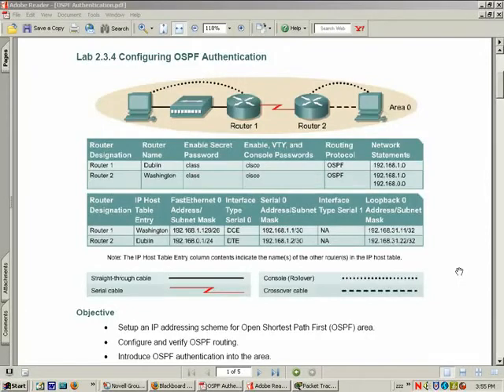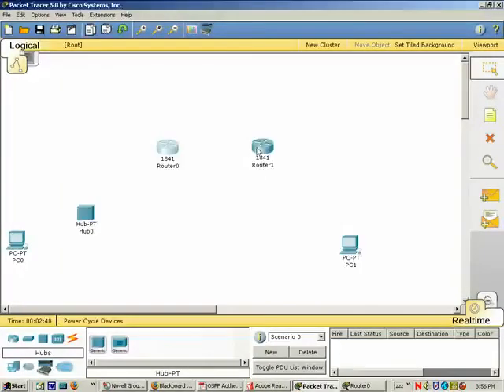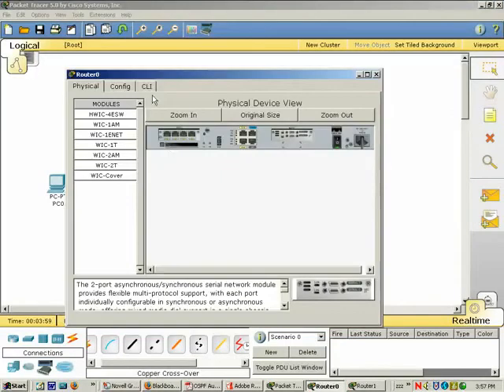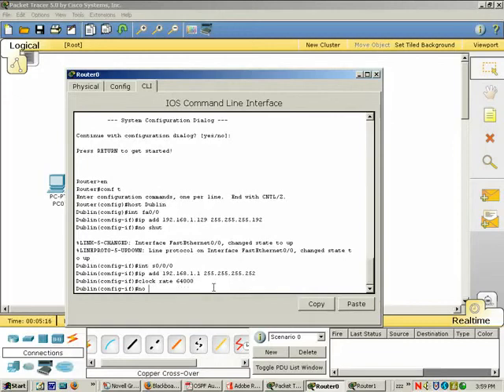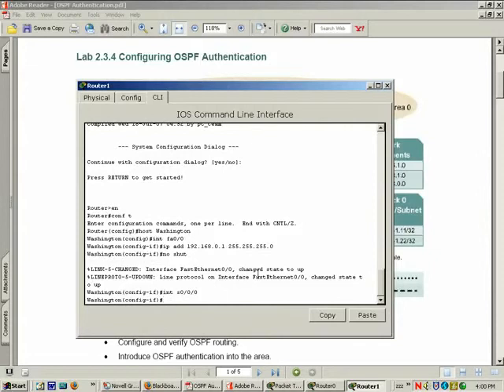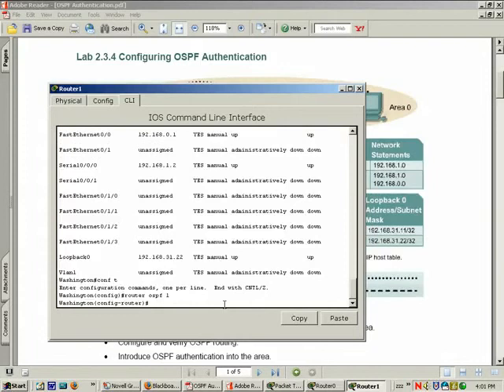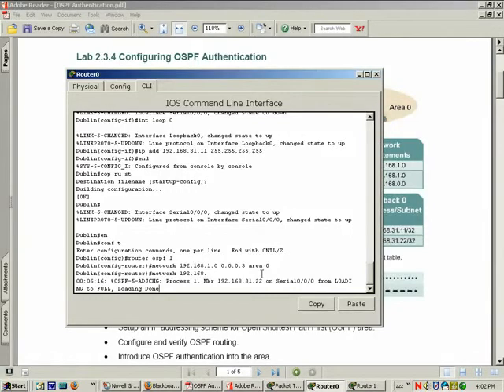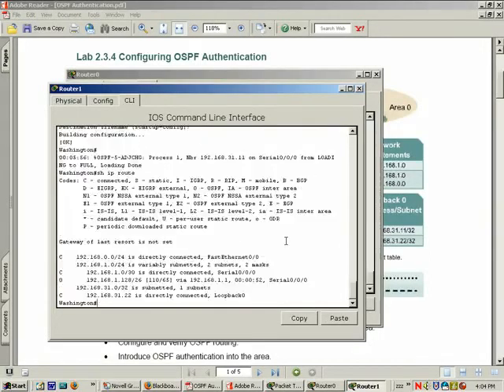PRACTICA 6 Packet Tracer